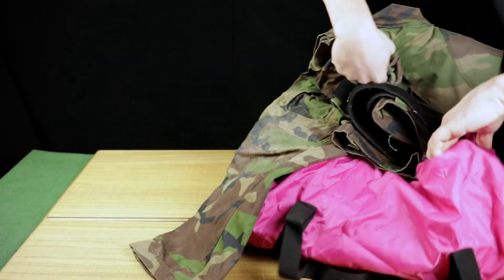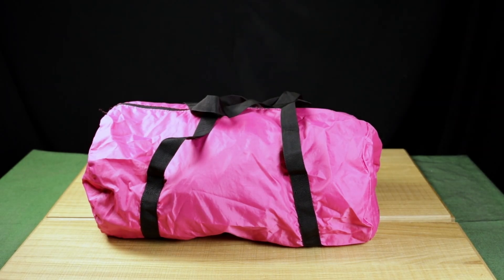Dirty Clothes - Airsoft Quick Tip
You're a dirty one!

When you go to a CQB or woodland game, your clothes will be smelly, wet and dirty. So you don't want to throw them in your bag, with all your good gear, or in your car.

This bag will fix that issue and has some more advantages that I never go to an event without his little piece of kit.

Music